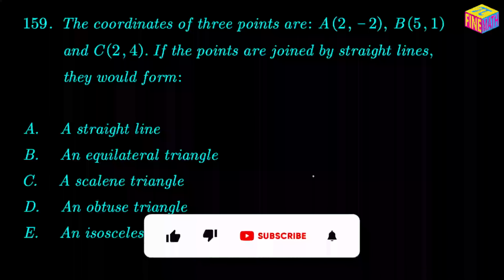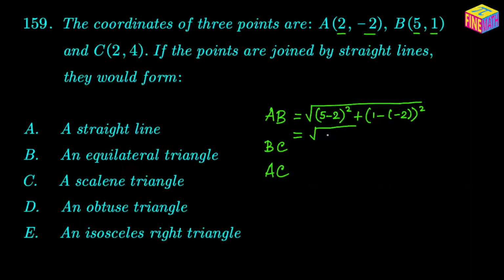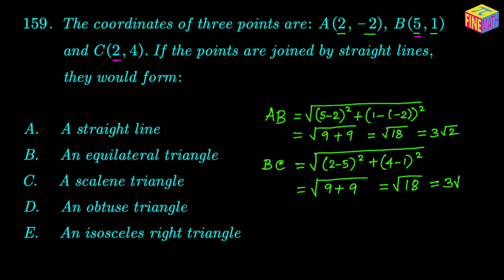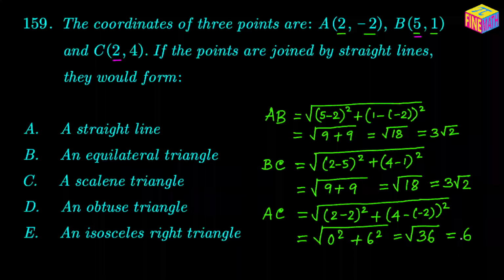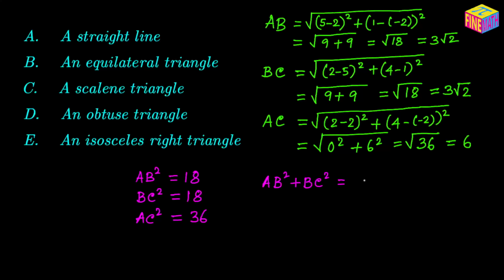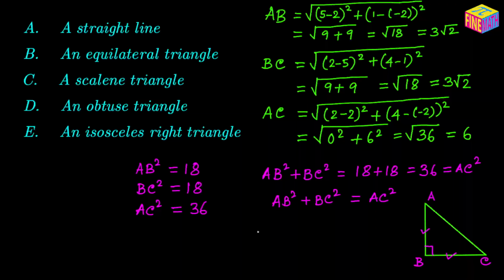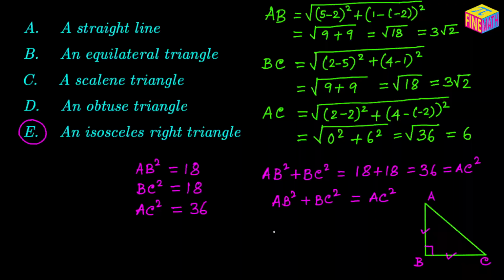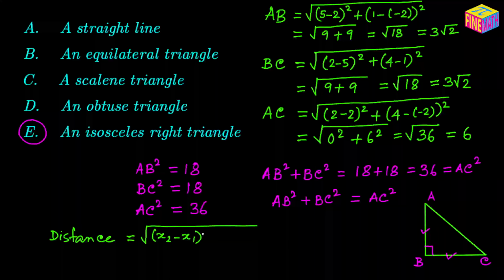ACT Math Practice Problem #159 - A Fun Problem From Coordinate Geometry